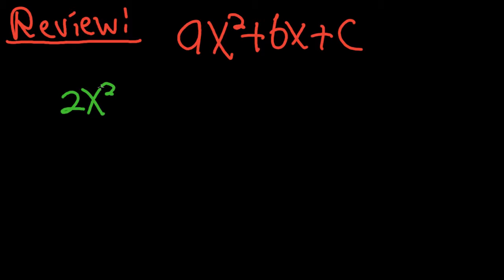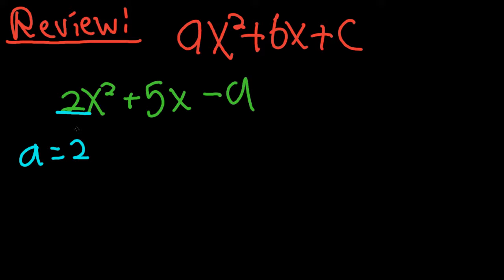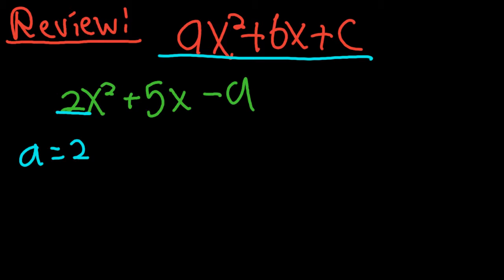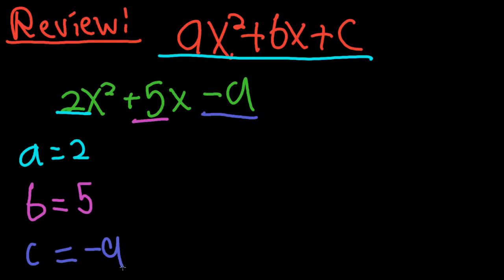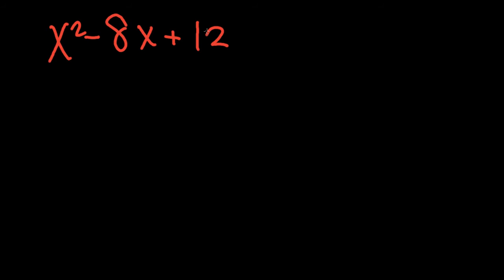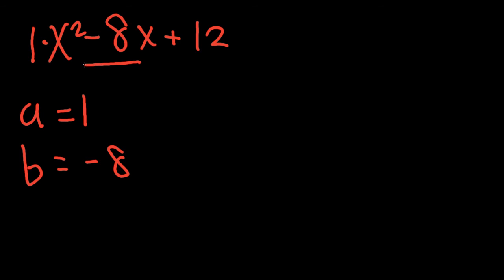Standard Form a,b, and c values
Brief review of single variable quadratic equations, and how to identify constants.